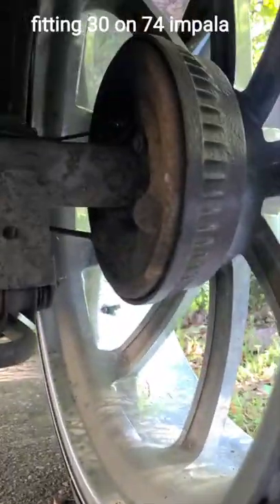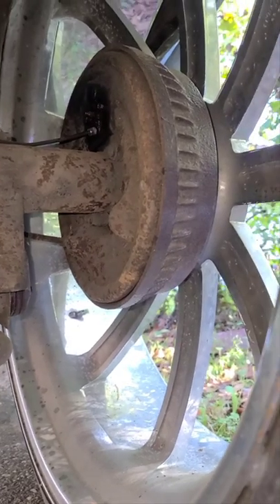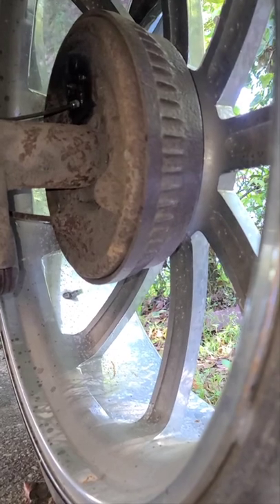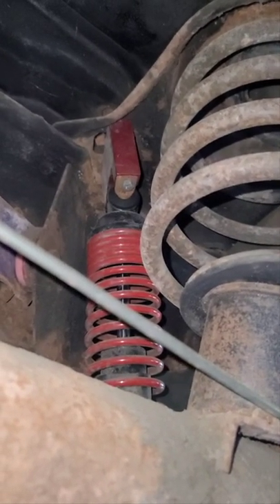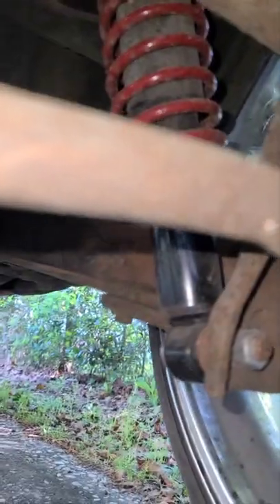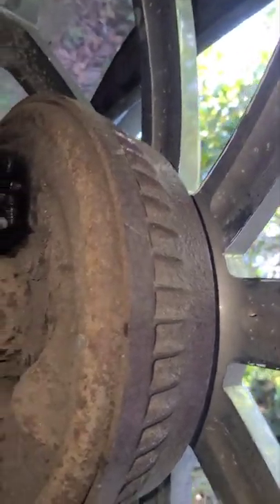1974 impala 30s management back dirty from sitting